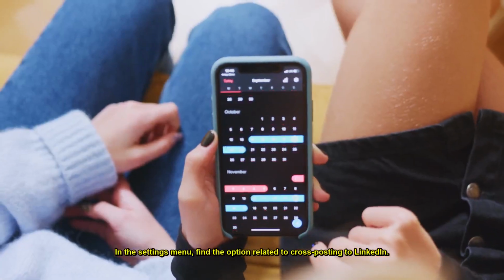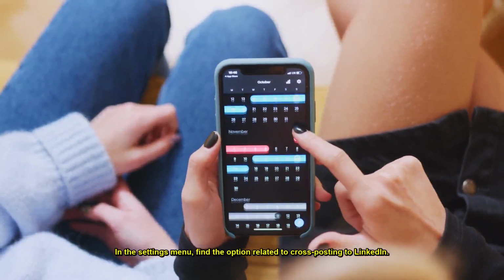How to disable Meta Business Suite cross-posting to LinkedIn - Full Guide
In this comprehensive tutorial, learn how to disable cross-posting from Meta Business Suite to LinkedIn effectively. We’ll walk you through the step-by-step process, ensuring that your social media strategy aligns with your goals. Whether you're looking to manage your posts more efficiently or maintain distinct content on each platform, this guide has got you covered. Don't miss out on optimizing your social media presence!